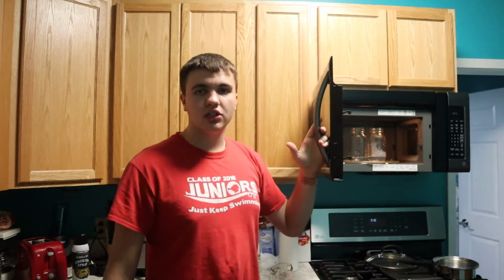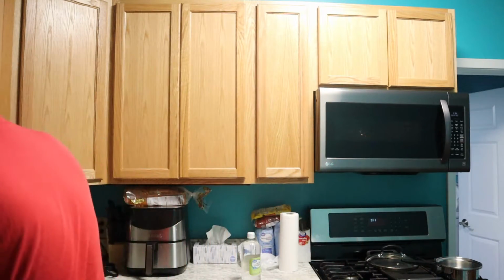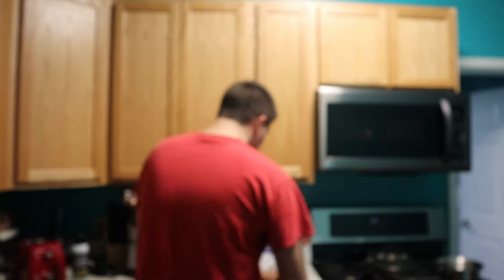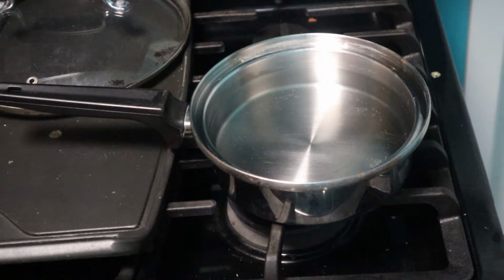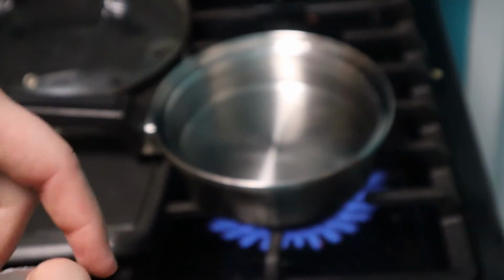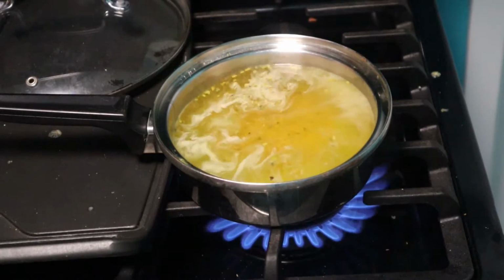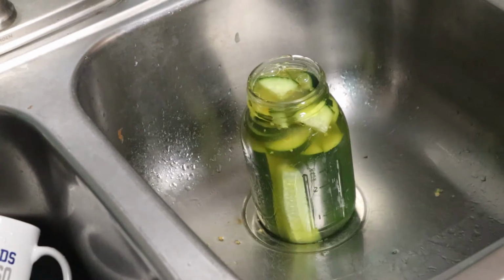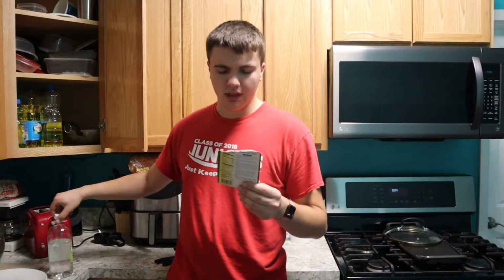DIY #18 Mrs. Wages Create Kosher Dill Pickles(Review)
This is the long-awaited sequel to my very successful video on Mrs. Wages One step DIY Pickling solution. I this video I review Mrs. Wages Create Kosher Dill Pickles, and the results were surprising, compared to last time.